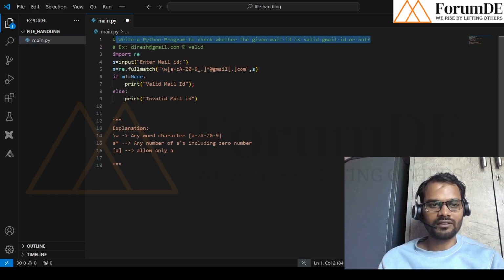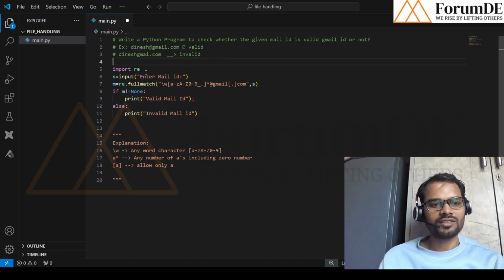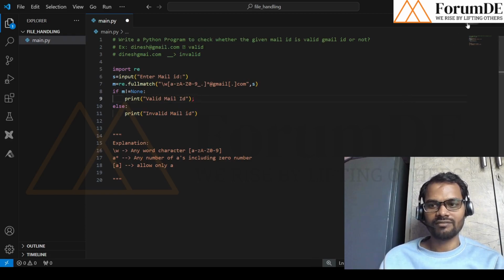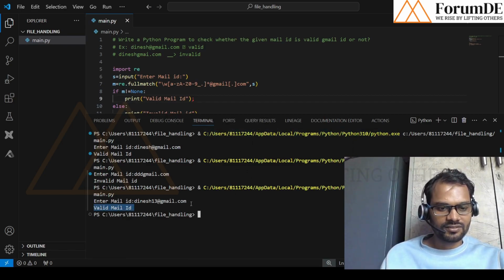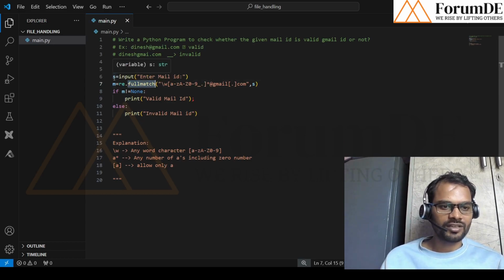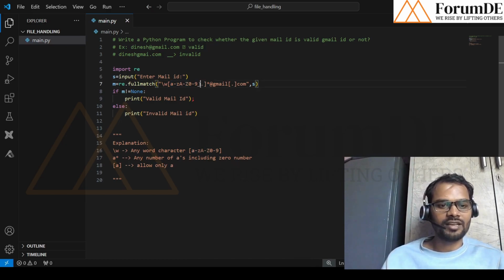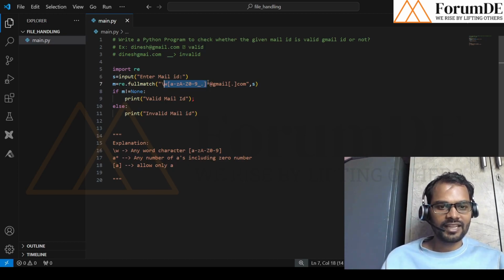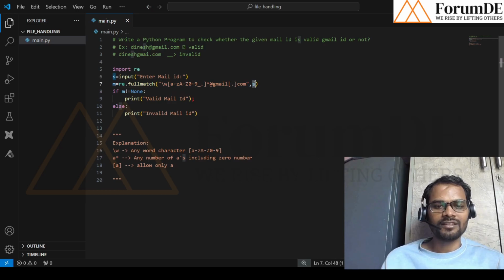Secure Email Validation Code in Python: Enhancing Data Integrity by Dinesh Kumar Sir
Learn how to build a robust email validation code in Python to ensure data integrity and security in your applications. In this tutorial, we'll guide you through the process of creating a reliable email validation function using regular expressions. By implementing this code, you can verify the syntax of user-inputted email addresses, minimizing errors and enhancing the user experience. We'll cover essential components of email addresses, discuss edge cases, and emphasize the importance of error handling for informative feedback. Whether you're a beginner or an experienced developer, mastering email validation in Python is essential for maintaining data security and privacy.